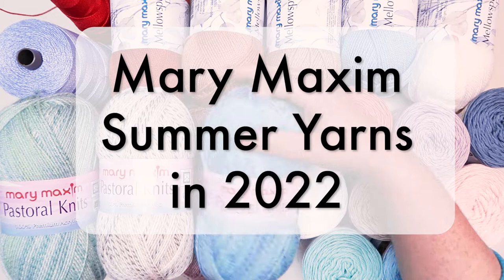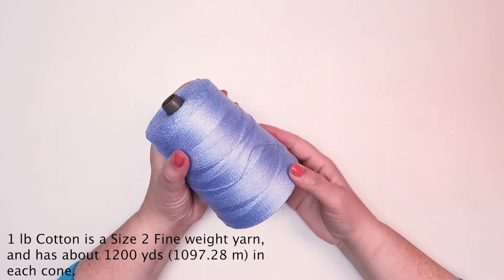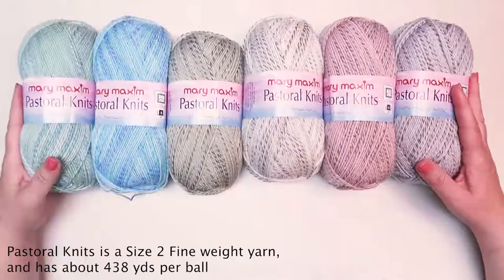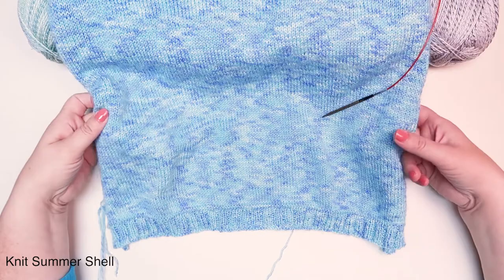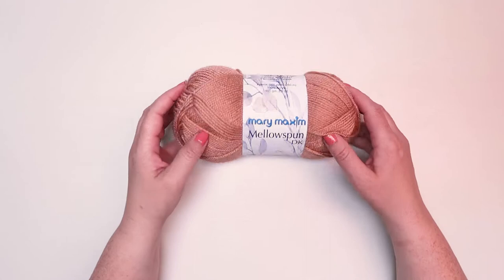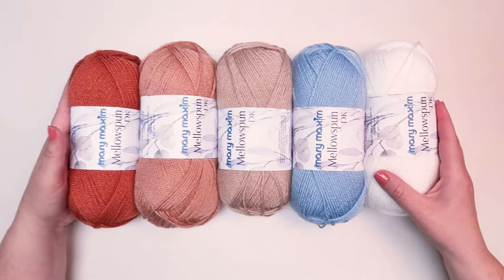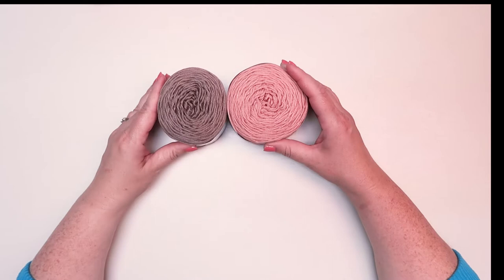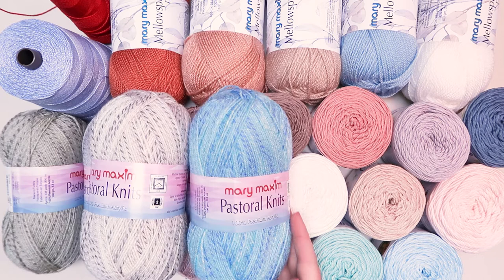2022 Summer Yarns at Mary Maxim | 1 lb Cotton | Pastoral Knits | Mellowspun DK | Lion Brand Coboo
t's the end of July and the gardens are planted and thriving, or not.  We are waiting for our favorite veggies to ripen, and singing praises to the air conditioner.  It's a great time to cool down with a fun summer project.  Check out our preview for the "New" Mary Maxim Mellowspun DK Yarn, and the Summer Knit/Crochet Shell below.

These yarns are specially selected by us for their lightweight qualities and breezy drape.  We think you're going to love these yarns and will definitely find a favorite project to start.